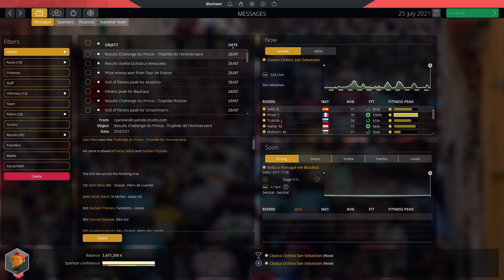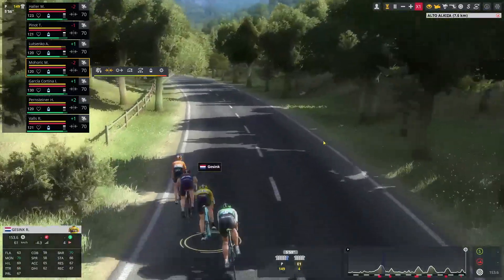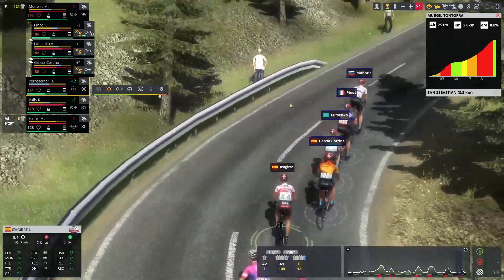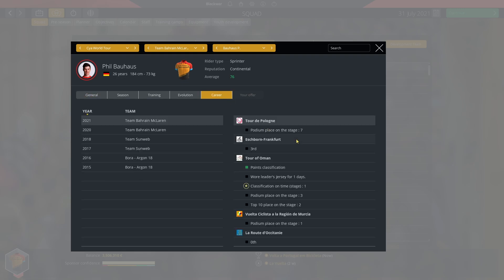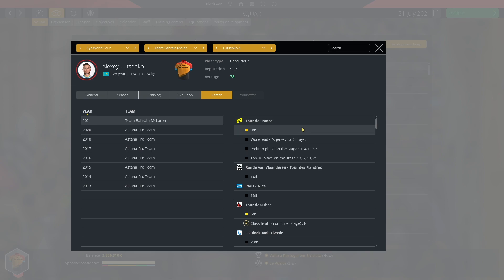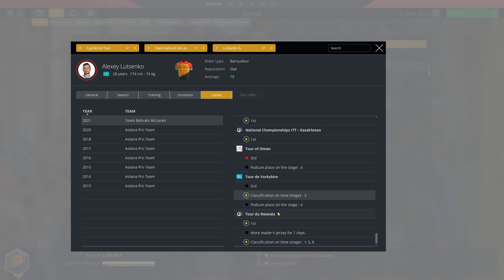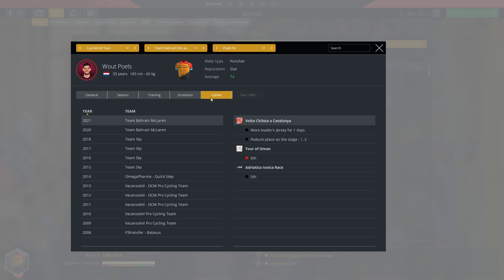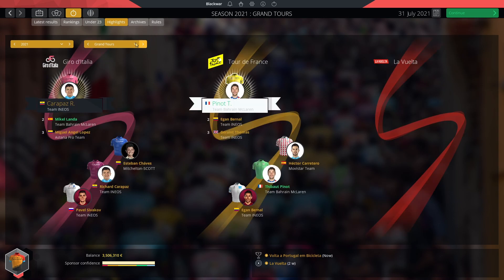Pro Cycling Manager 2019 Career Mode : Team Bahrain McLaren #51 // 2020 DB -- SEASON 2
What's up guys, Blackwar's here !